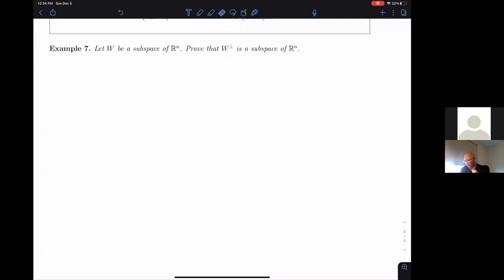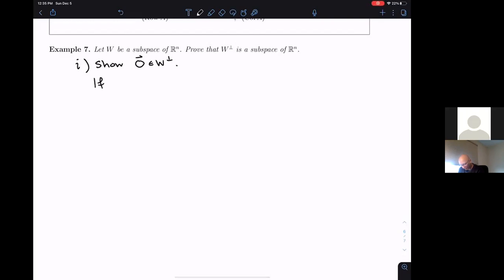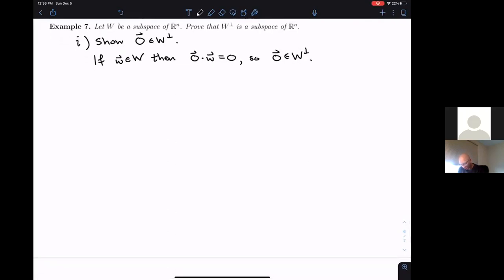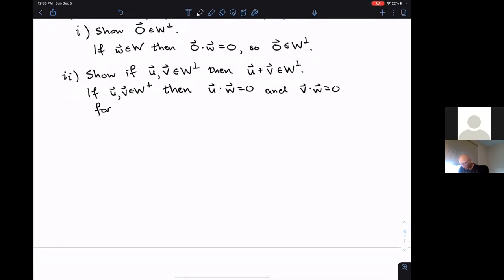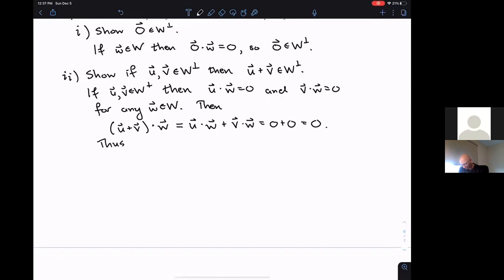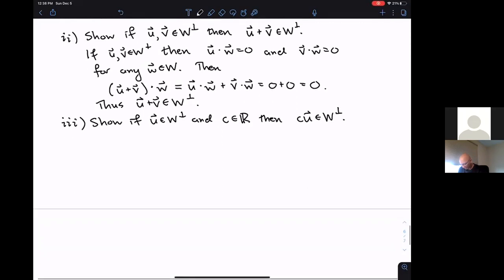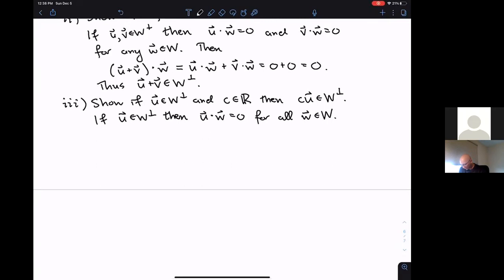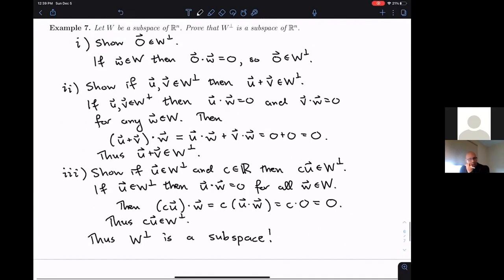Orthogonal complement is a subspace